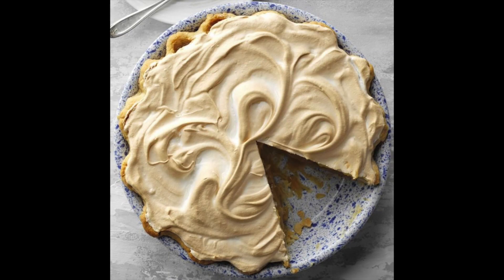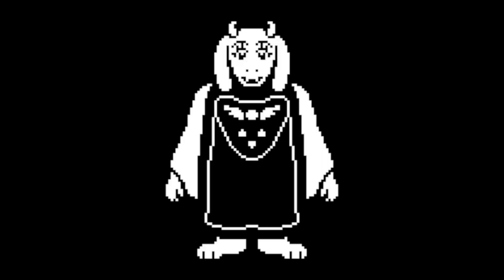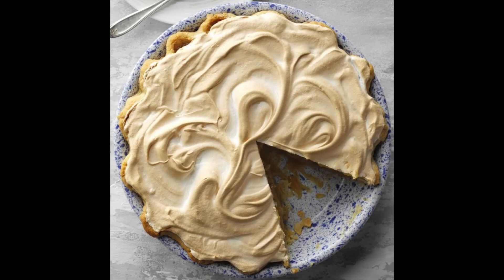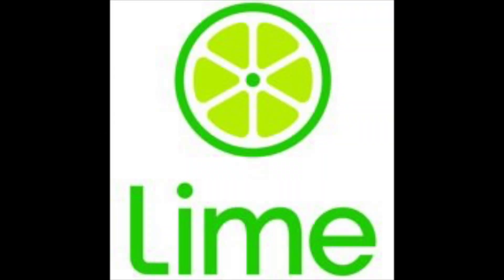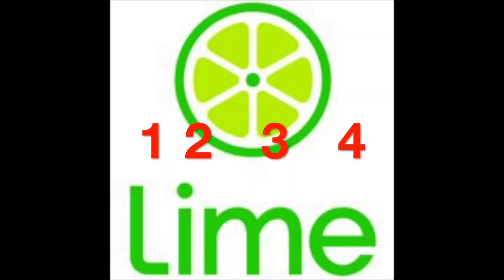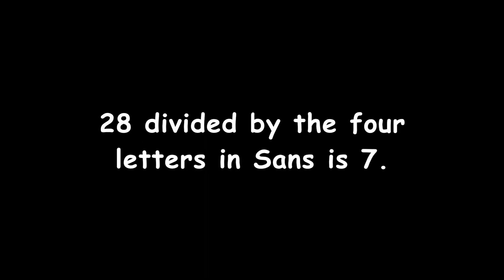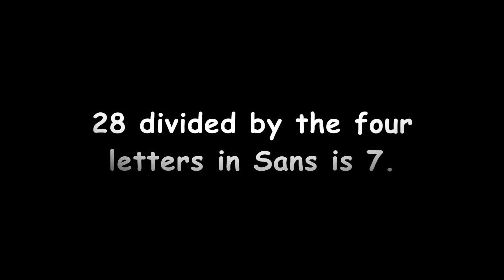Sans is Illuminati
If you want to listen to the new Illuminati theme song

dab.